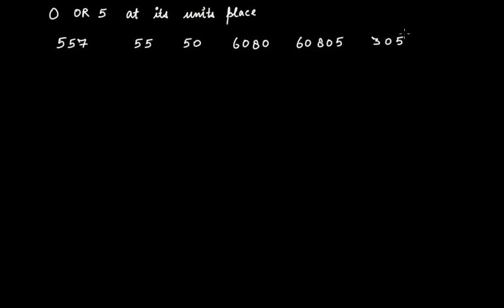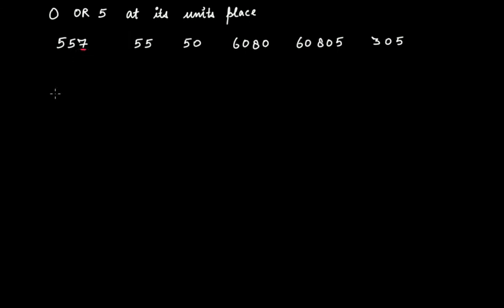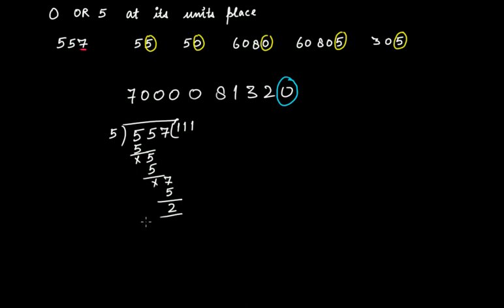How to Check whether a Number is Divisible by 5 or not? || Grade 6